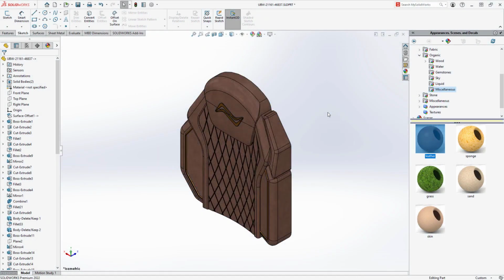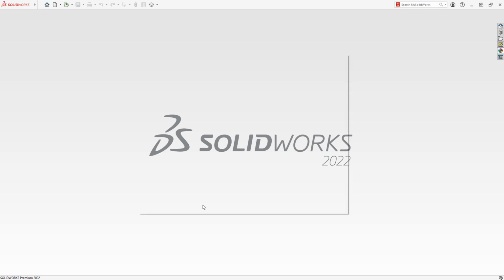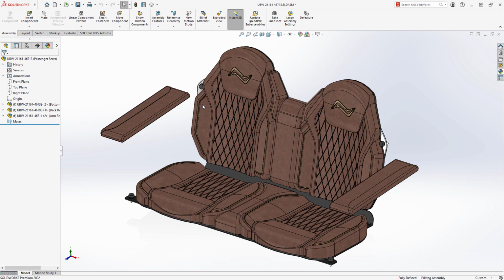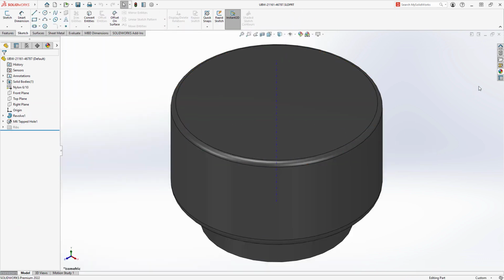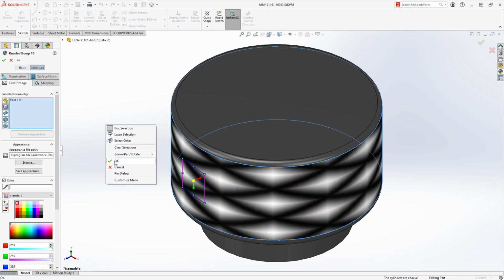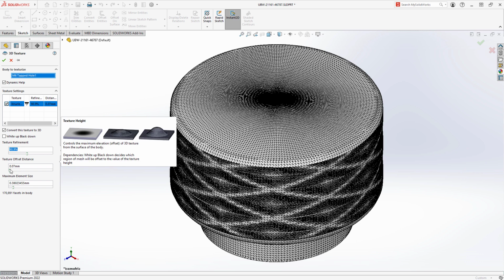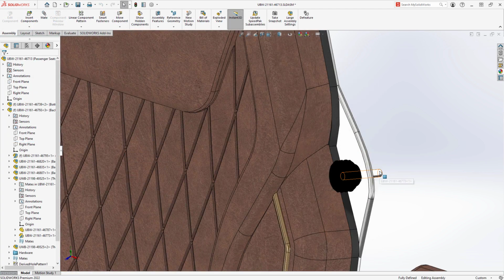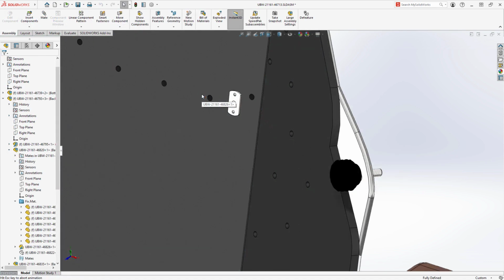SOLIDWORKS 2022 - Graphics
SOLIDWORKS 2022 takes another step in refining its graphics architecture to make your experience smoother. Redesigned Cosmetic Threads allow you to clearly visualize your design.